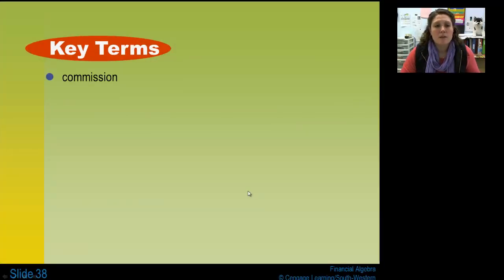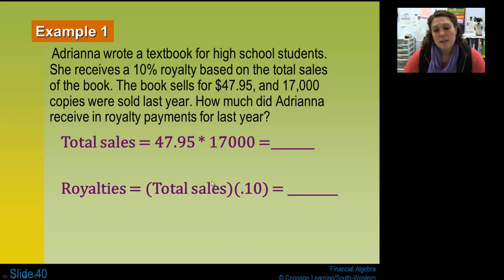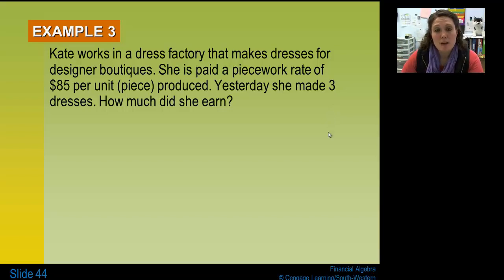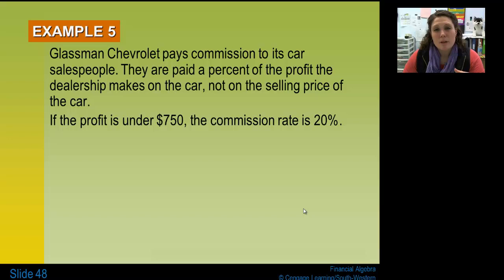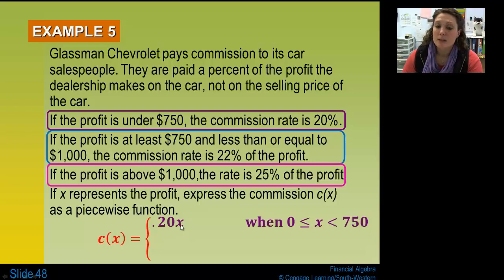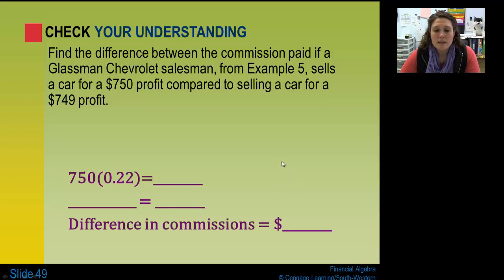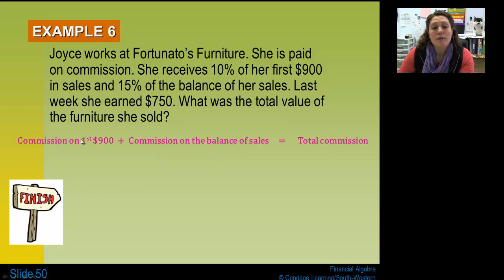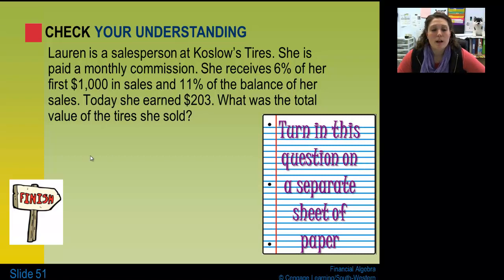Lesson 6 3